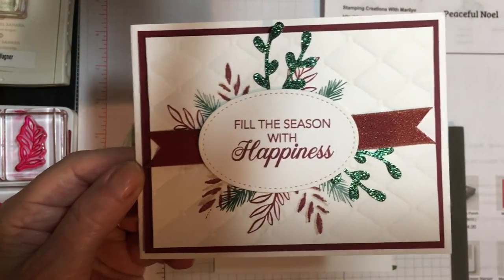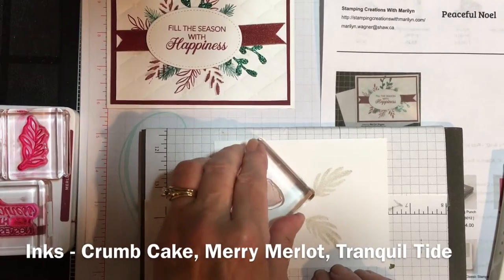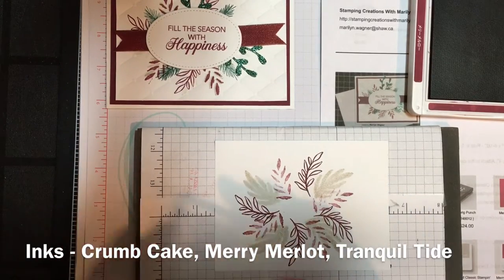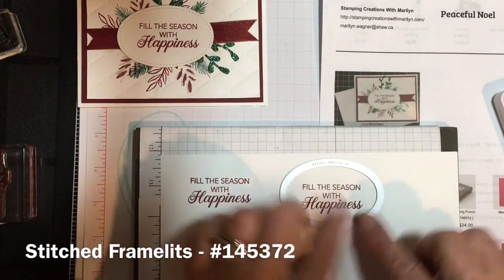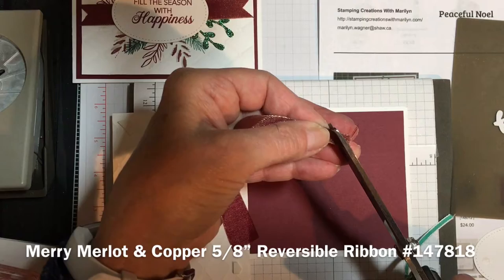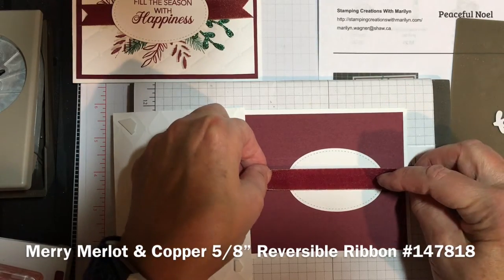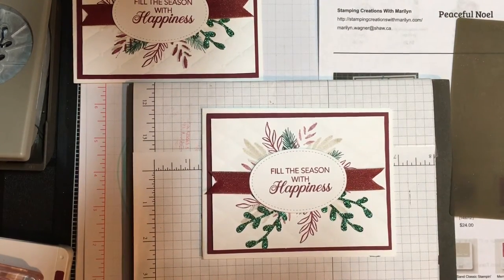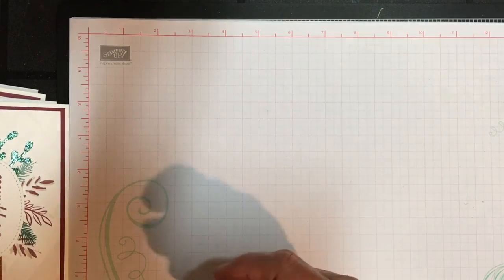Random stamping - reversible ribbon make a great Christmas Card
Random stamping together with reversible ribbon and sprig punch!

I love sharing "live" on YouTube so those of you who are not FaceBook subscribers will have a chance to comment and continue to enjoy the fabulous community we've created!